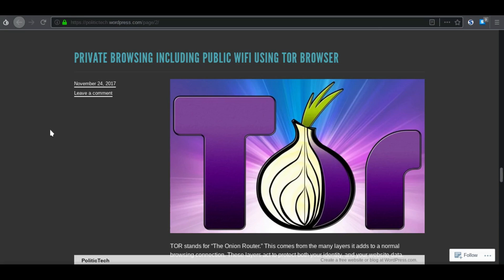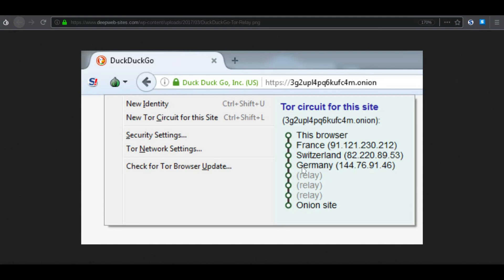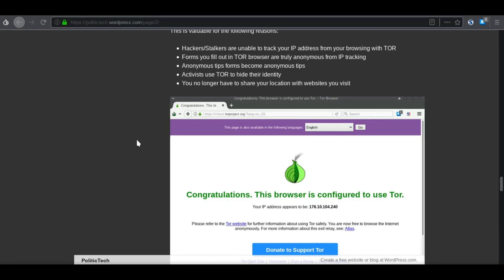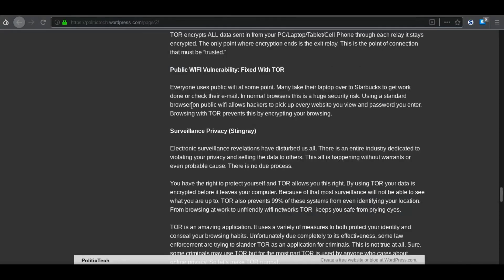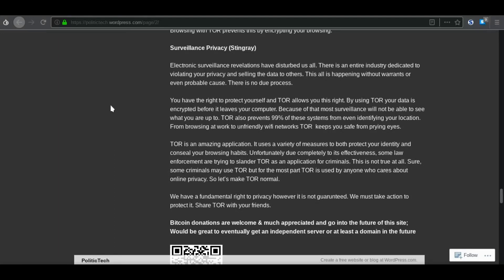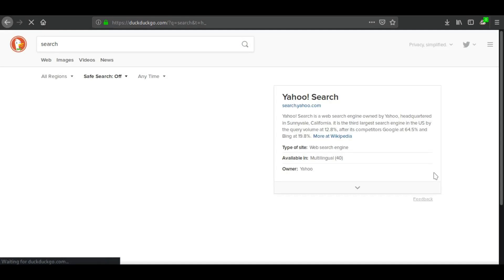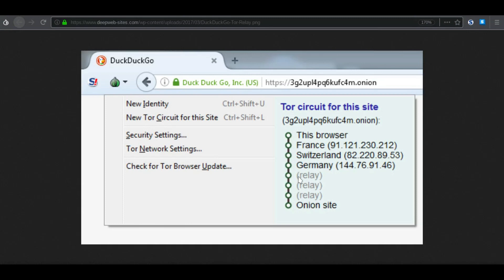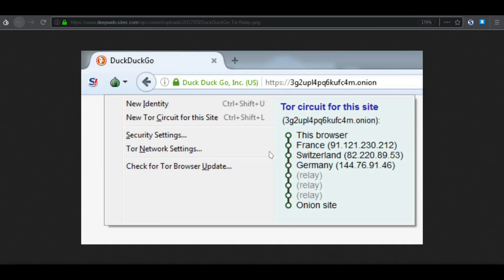DuckDuckGo Privacy Search Engine & Tor To Protect W/Public Wifi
How using DuckDuckGo privacy centered search engine protects you & their .onion Tor website to protect searches from sniffing/MITM attacks. The difference between Tor & regular web searching

 BTC: 1PpksaxUKw1kKna7BPU8oXbrxA2hh2PAXi

Support channel by getting a custom high security WiFi router/Torified Hidden service Nextcloud server (you can host yourself).